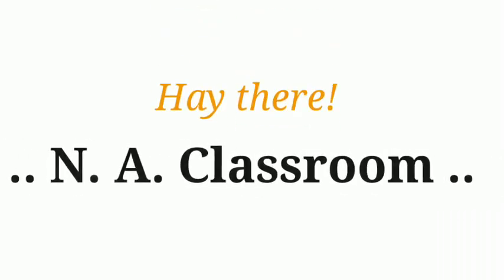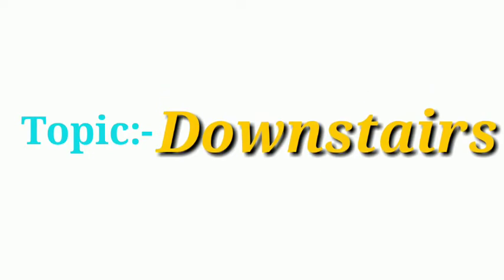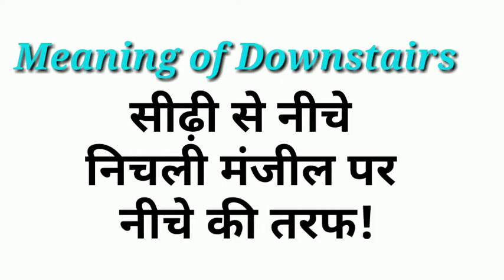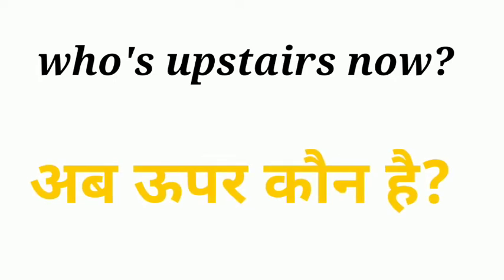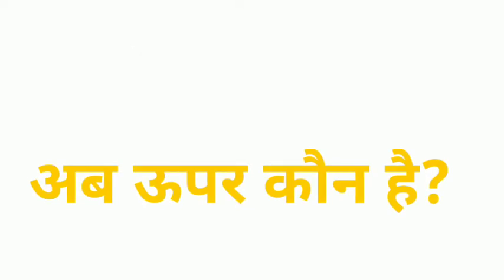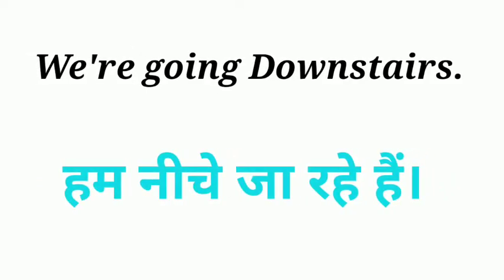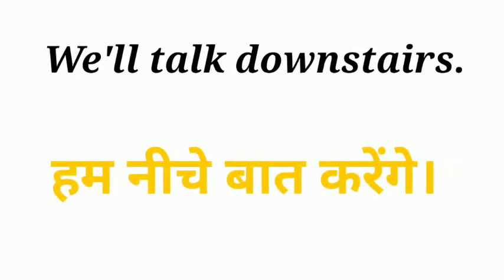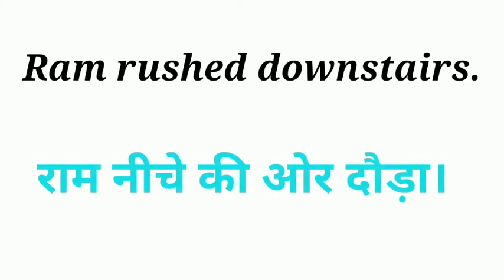Downstairs meaning in hindi||Downstairs in sentence||Downstairs pronunciation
meaning in hindi Downstairs
 ka hindiDownstairs